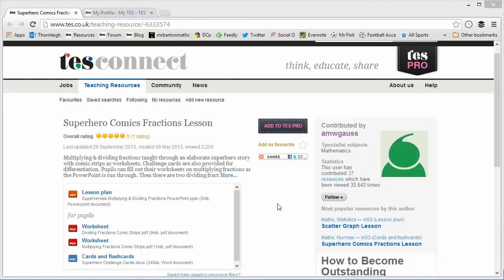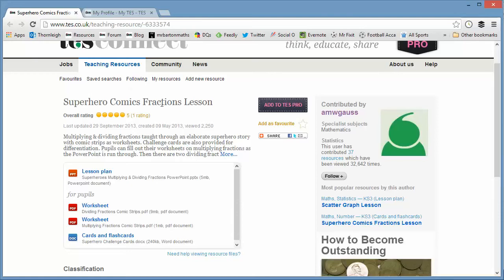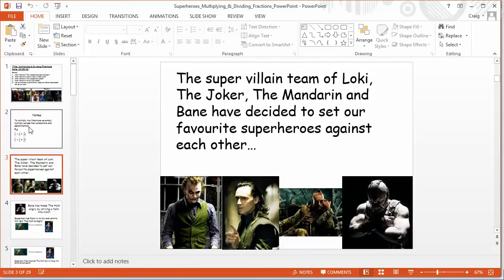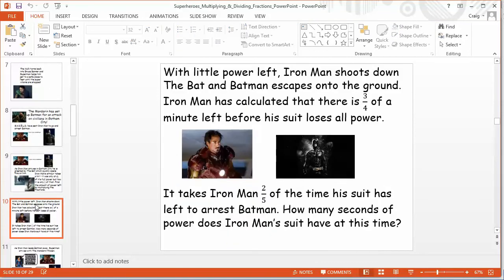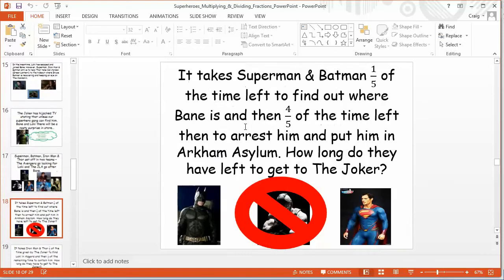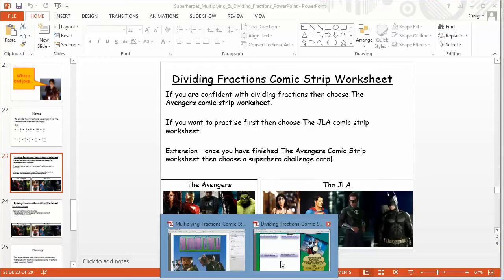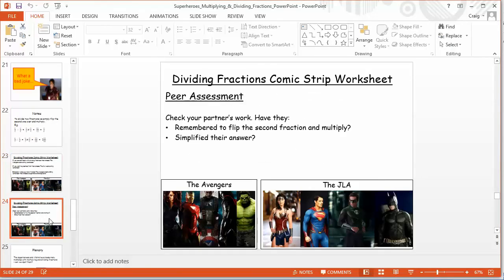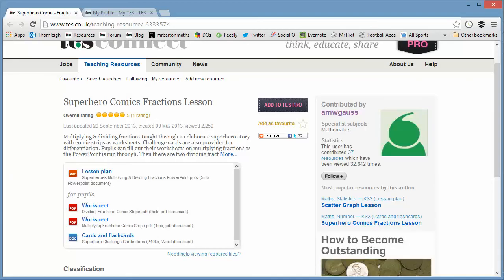Maths ROTW 26 - Fractions Superhero Lesson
Bringing superheroes and the Justice League of America into the maths classroom to help solve all your fraction needs!

I love it when a teacher uploads a complete lesson to TES. It means you get to see how one activity progresses to another and get a feel for the overall structure of a lesson. It also means you can edit and adapt different aspects to suit your teaching and the needs of your students. This is a complete lesson on multiplying and dividing fractions in an engaging context, complete with some really nice ideas for activities. Download it, adapt it and enjoy!

Craig